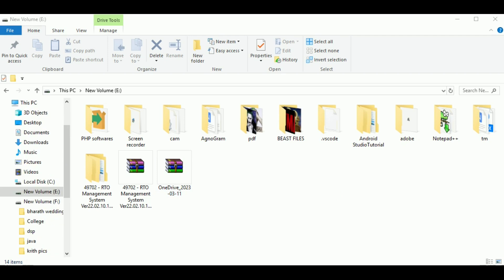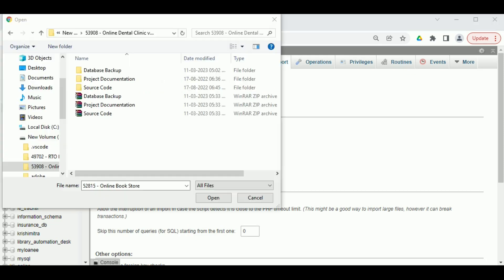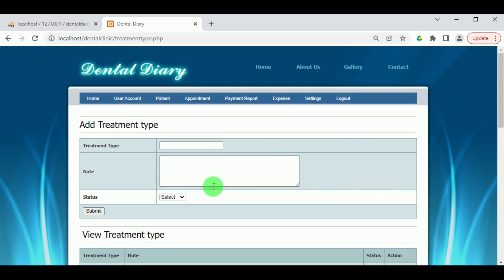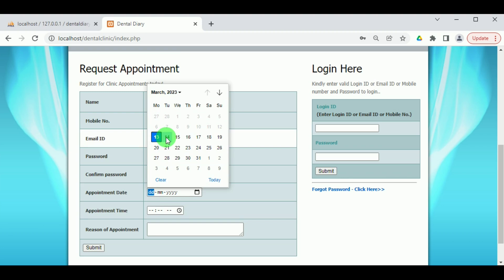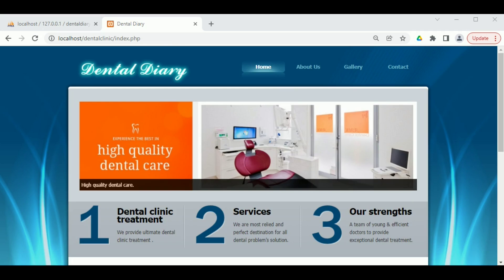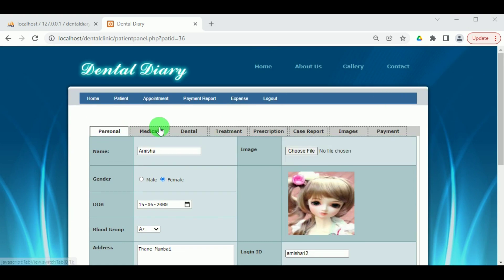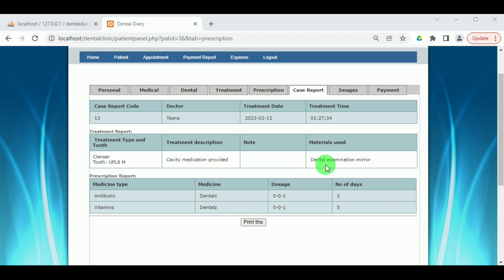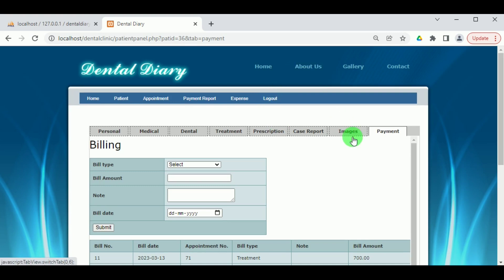Online Dental clinic PHP MySQL Project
A dental clinic management system can be implemented using PHP and MySQL. The system can be used to manage patient appointments, treatments, invoices, and payments. This project is a valuable tool for managing patient information, appointments, treatments, invoices, and payments.

Features of Online Dental clinic phpmysql Project
1) Patient Management
2) Appointment Management
3) Treatment Management
4) Invoice Management
5) Payment Management
6) Dashboard
7) Patient, Reception, Doctor, Admin Account Management
8) Income expense module
9) Settings
10) Many more